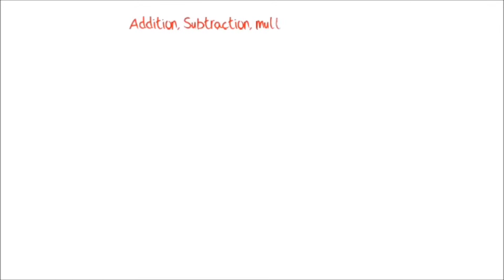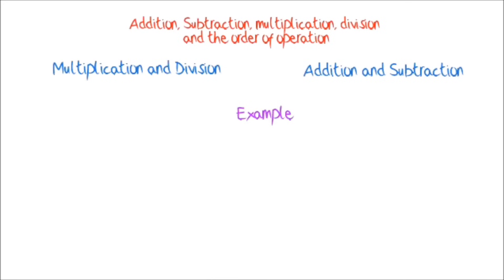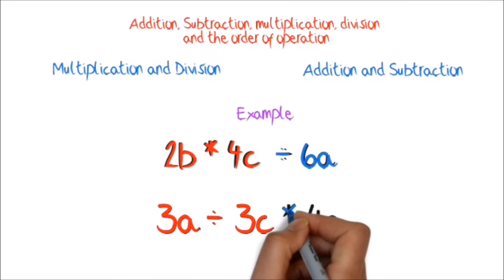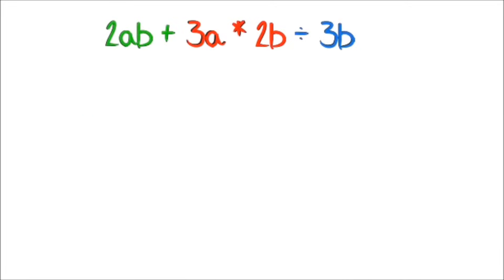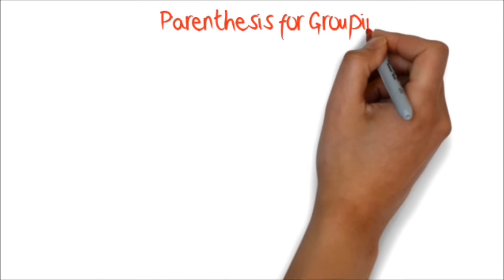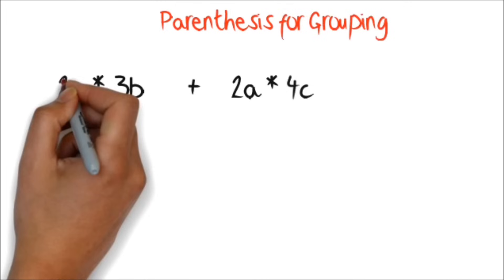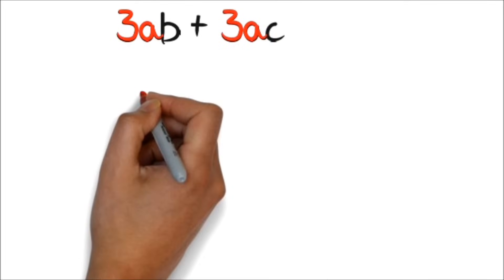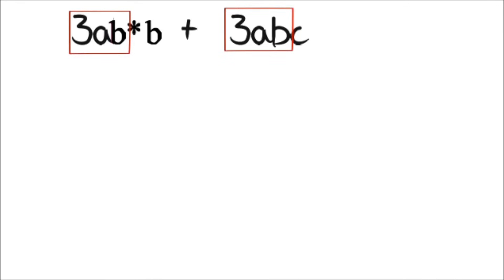Algebra : Basic Algebra Lessons for Beginners (P2) -- Get Full Free Course Today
Get the complete course Today only